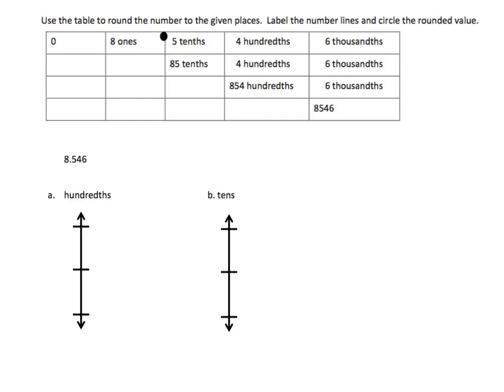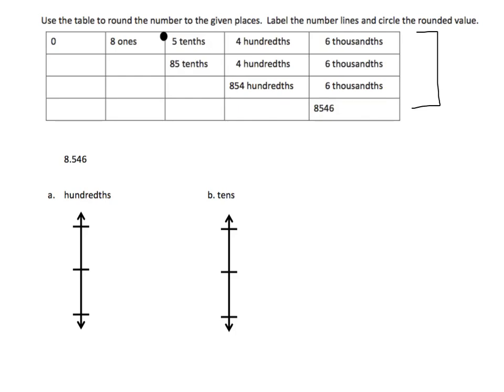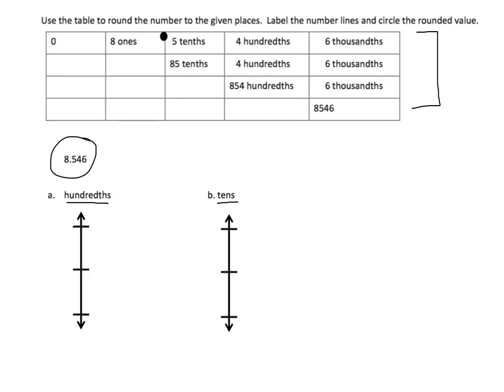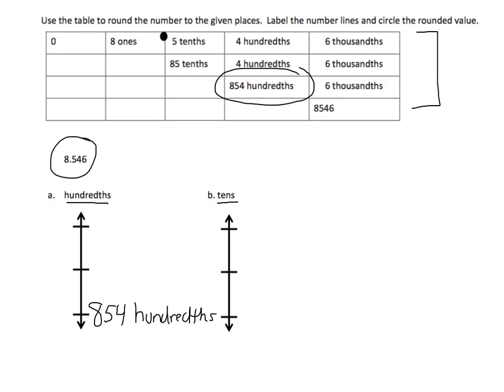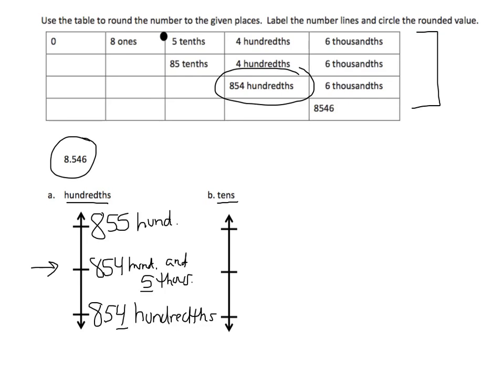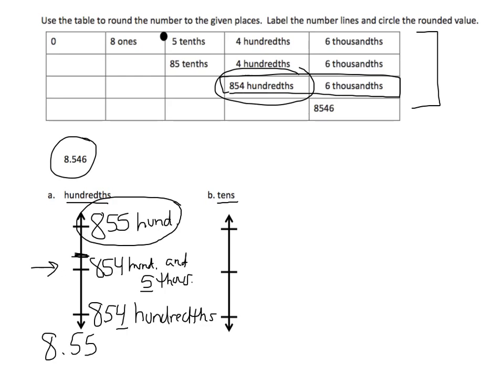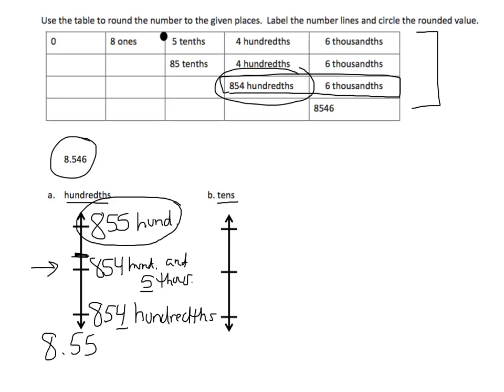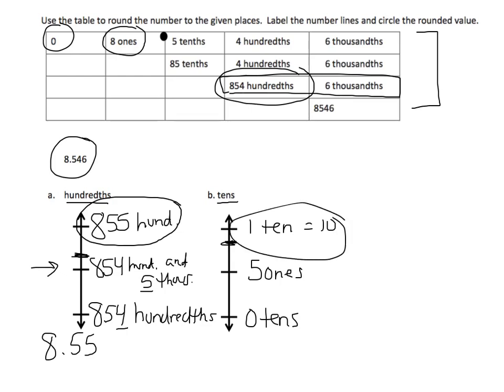Grade 5, Module 1, Lesson 7, Exit Ticket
Rounding decimals to a given place value using a vertical number line by Nicole Giusto, North Bellmore a Public Schools